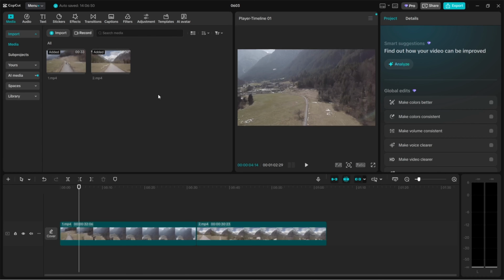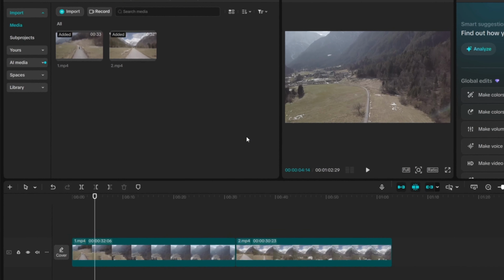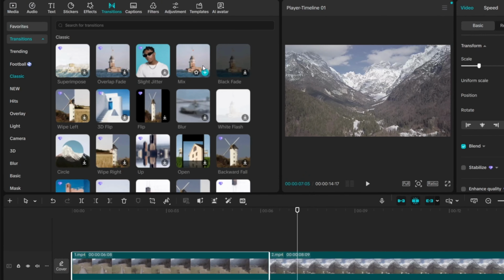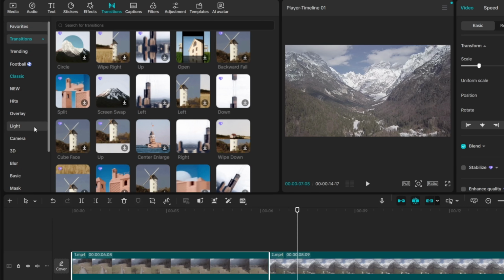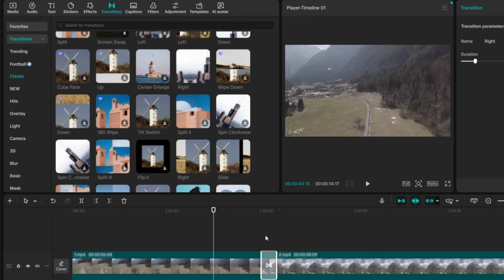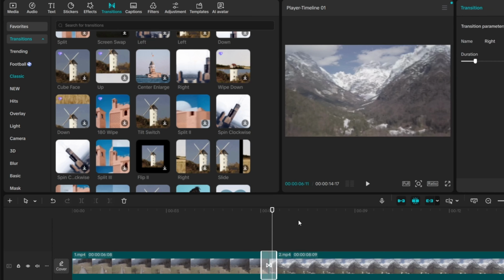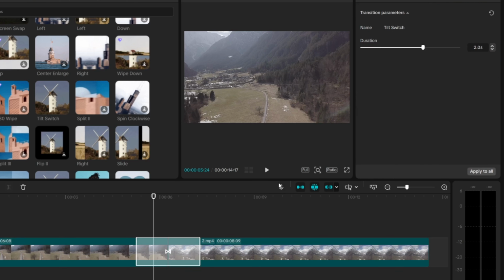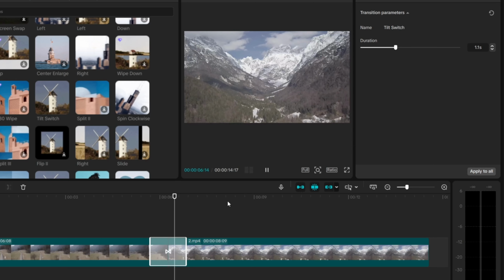How to Change Transitions in CapCut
How to change transitions in CapCut step by step.
Learn how to replace, edit, and customize video transitions in CapCut to create smoother and more professional edits.

In this step-by-step CapCut tutorial, you'll learn how to select different transitions, adjust transition settings, and improve the flow between your video clips.

📌 What you'll learn:

• How to replace an existing transition
• How to choose different transition effects
• How to adjust transition duration
• Tips for creating smoother video edits
• How to preview and export your final video

This tutorial is perfect for beginners who want to improve video quality and make their CapCut edits look more professional.